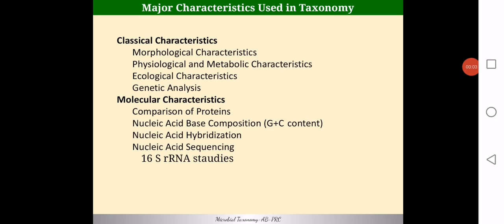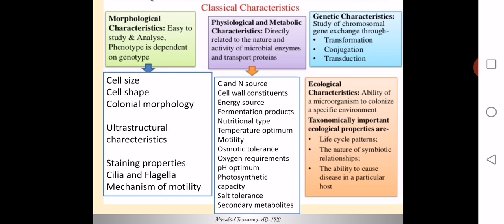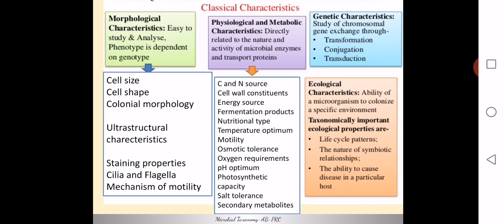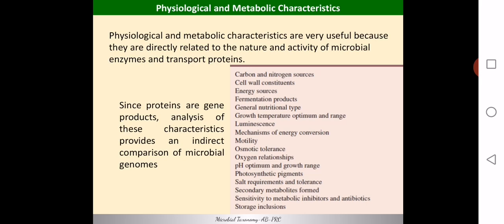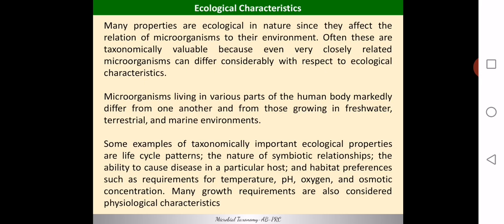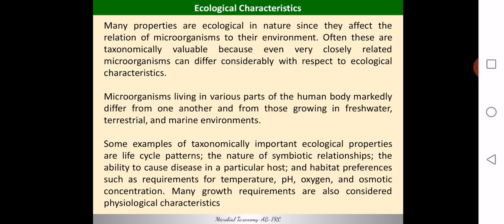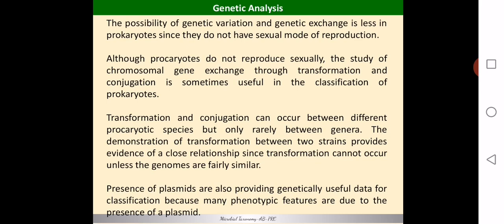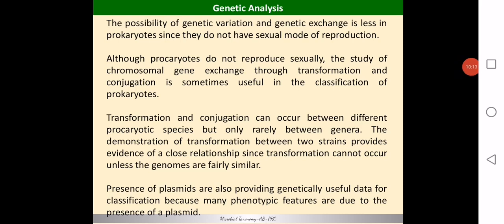Microbial Taxonomy Part 4-AB